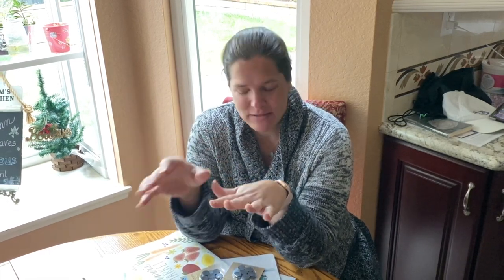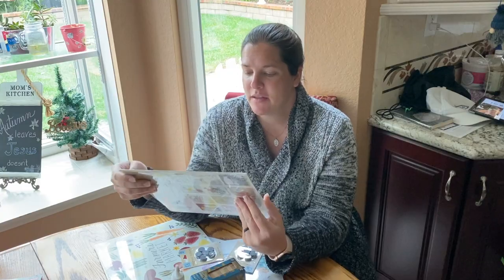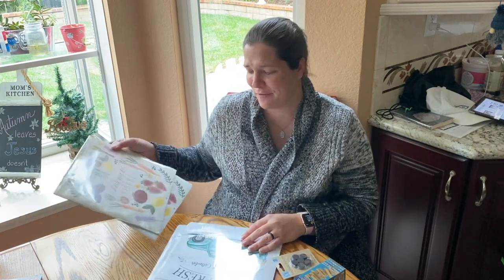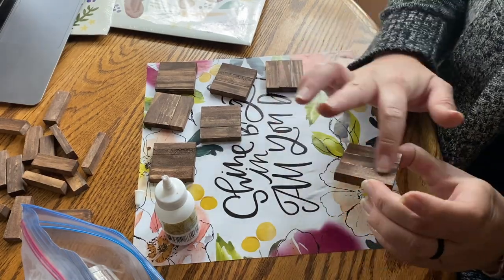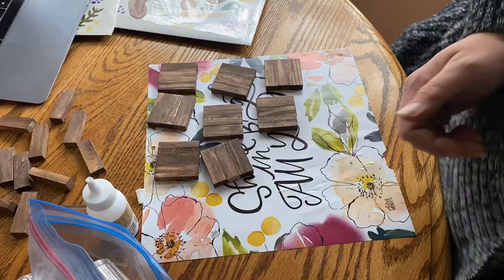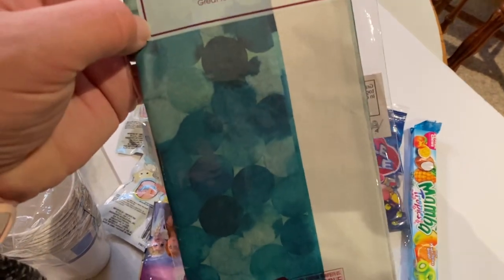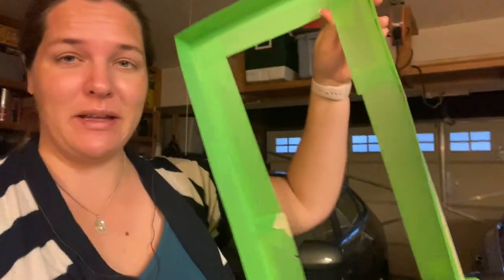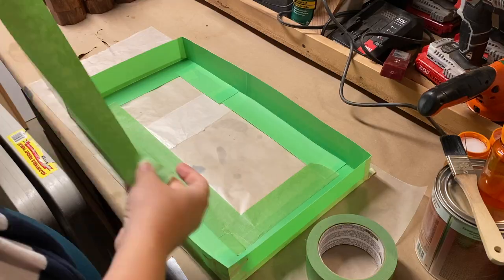CRAFT WITH ME | Christmas Craft Tradition Year 3 | BABY WATCH UPDATES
It's year three of our Christmas Homemade Gift Exchange! In this video, I share three projects I'm working on - two for the exchange and one for a gift for my nieces and nephews. I also give some updates about baby Jack and the plans for his delivery.

About Us:

Our channel, Limabean Living, covers:
-SAHM Life
-Cooking & Baking
-Encouraging mathematical development in children
-Cleaning
-Car Maintenance
-Smart Home Devices
-DIYs
-Frugal Living